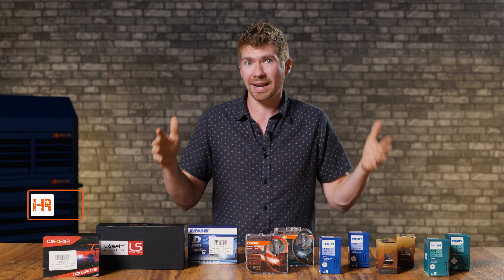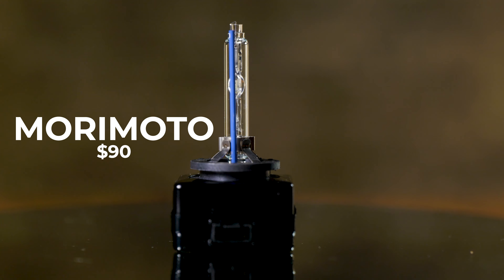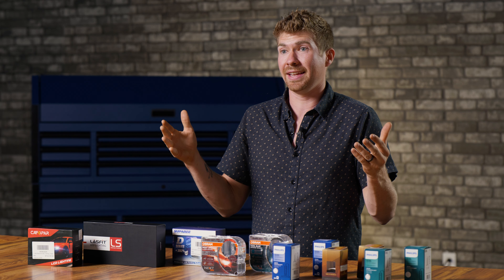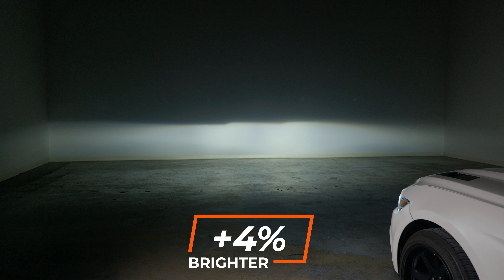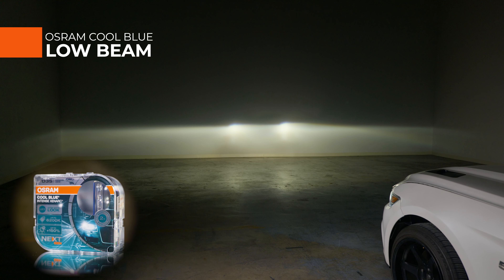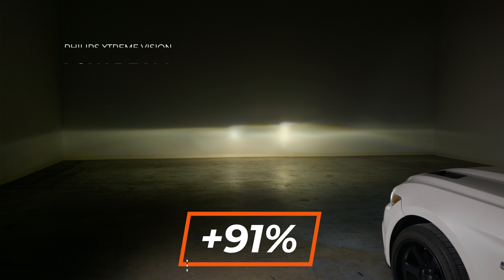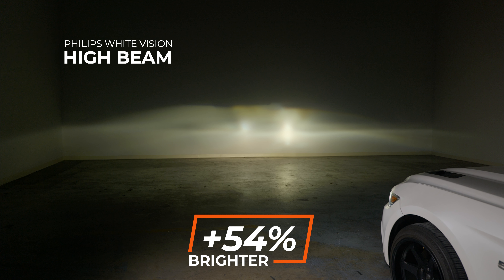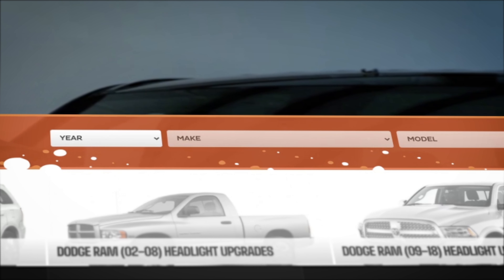LED vs HID D3S Bulb Shootout | Performance, Beam Pattern, and Price Comparison 💡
In this eye-opening showdown, we put LED and HID D3S bulbs to the test with seven top contenders. We meticulously evaluate their performance, beam patterns, and prices, helping you choose the perfect D3S bulb for your vehicle's lighting needs. Discover which bulbs shine the brightest, last the longest, and offer the best value. Whether you're upgrading for superior visibility or searching for the ideal lighting solution, this shootout delivers the insights you need to make the right choice.

00:00 - Intro
01:06 - Why to Upgrade HID Bulbs
01:24 - Price Comparisons
02:16 - D3S Testing Explained
04:01 - Stock D3S Low Beam
04:38 - Cafopar LED Low Beam
05:38 - Suparee LED Low Beam
06:10 - Morimoto D Series Low Beam
07:09 - Osram Cool Blue Intense Low Beam
08:03 - Osram Night Breaker Lazer Low Beam
08:29 - Philips White Vision Low Beam
04:49 - Philips Xtreme Vision Low Beam
09:06 - Stock D3S High Beam
09:16 - Cafopar LED High Beam
09:28 - Suparee LED High Beam
09:44 - Morimoto D Series High Beam
10:04 - Osram Cool Blue Intense Low Beam
10:17 - Osram Night Breaker Lazer High Beam
10:34 - Philips White Vision High Beam
10:46 - Philips Xtreme Vision High Beam
11:11 - Outro

Stock D3S
Low Beam - 680 Max Lux
High Beam - 950 Max Lux

Cafopar LED
Low Beam - 710 Max Lux, 4% Brighter
High Beam - 720 Max Lux, -24% Less Bright

Suparee LED
Low Beam - 700 Max Lux, 3% Brighter
High Beam - 750 Max Lux, -21% Less Bright

Morimoto HID
Low Beam - 1,150 Max Lux, 69% Brighter
High Beam - 1,170 Max Lux, 23% Brighter

Osram Cool Blue Intense HID
Low Beam - 1,440 Max Lux, 111% Brighter
High Beam - 58% Brighter

Osram Night Breaker Lazer HID
Low Beam - 1,590 Max Lux, 134% Brighter
High Beam - 1.690 Max Lux, 78% Brighter

Philips White Vision HID
Low Beam - 116% Brighter
High Beam - 1,460 Max Lux, 54% Brighter

Philips Xtreme Vision HID
Low Beam - 1,300 Max Lux, 91% Brighter
High Beam - 39% Brighter

Note: We did not include the Lasfit D3S LED bulbs in this video. It involved pulling the bumper and the headlights and taking them apart. We wouldn’t recommend doing that much work for a change in output color!

The video is not intended to imply vehicle-specific street legality. LED and HID bulbs are street legal in the USA for fog light use and not in low beam or high beam headlights because they are not compliant with DOT / FMVSS108. When looking for on-road-use headlight upgrades we recommend DOT-compliant headlight housings, not bulb replacements. Certain specialty vehicles strictly limited to off-street use and not having DOT registration or license plates may use these products exclusively off-streets. International street legality varies by country.

Note: Headlight Revolution and Morimoto Lighting are both owned by Wheel Pros but all testing is unbiased.